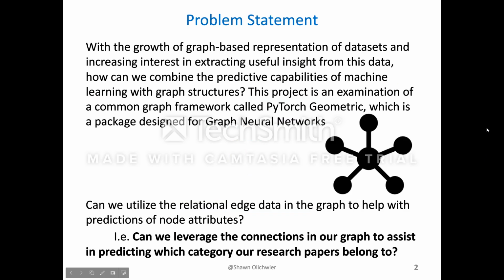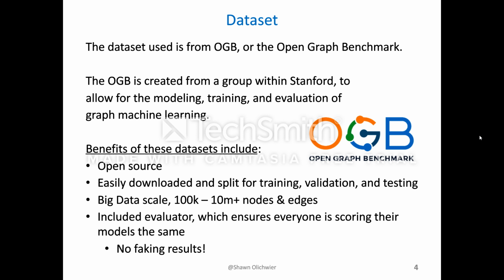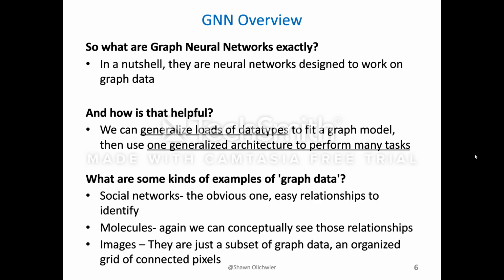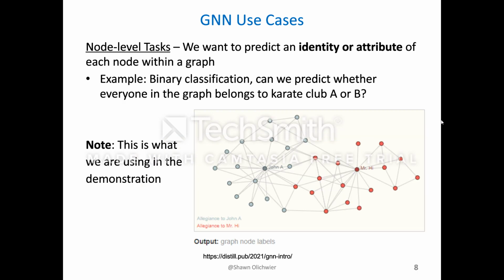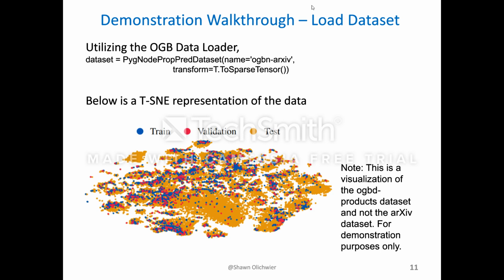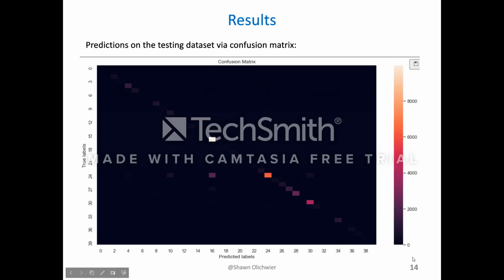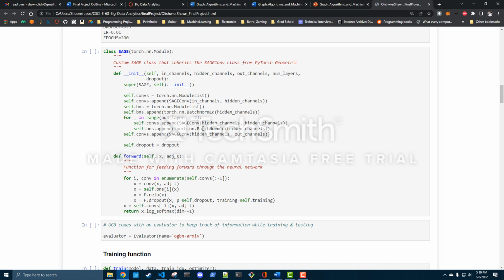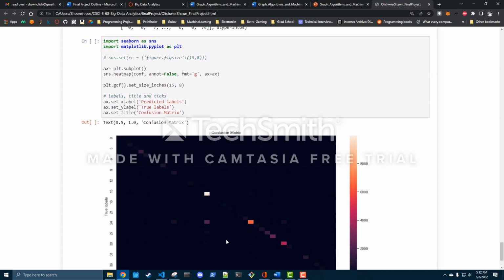Final Presentation - 15 Minutes